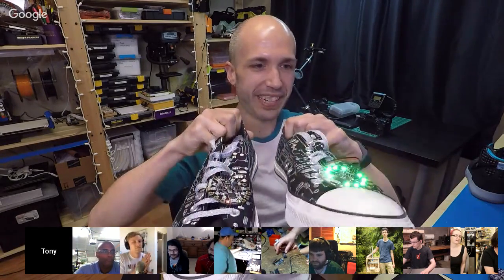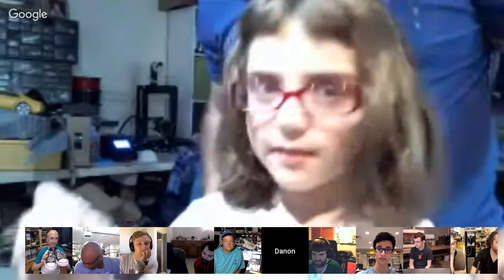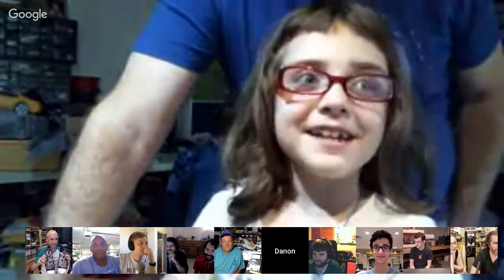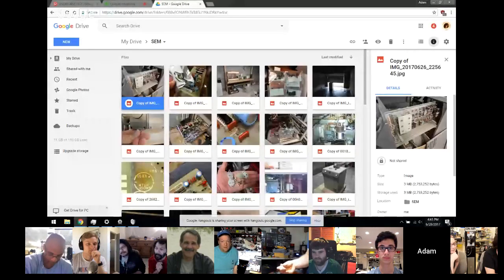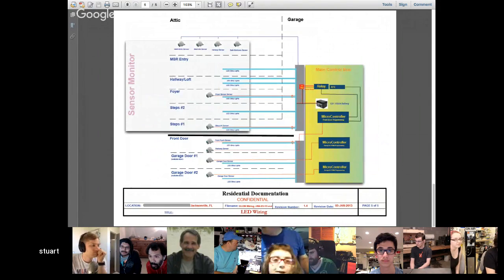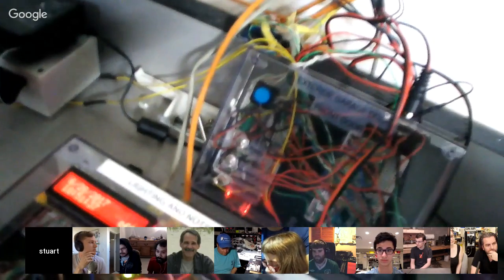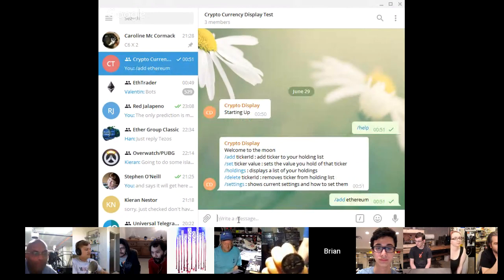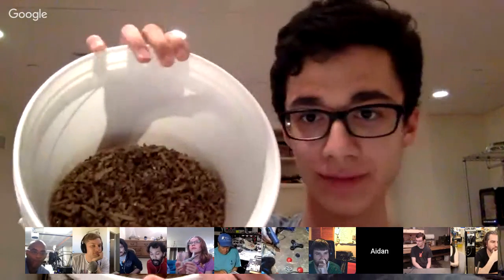SHOW-AND-TELL Google+ LIVE Hangout! 6/28/17 (video) showandtell @adafruit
1) Add +Adafruit Industries to your circles
2) Post a message/comment HERE and say you want to show off a project and we will add you the “Show and Tell” circle.

TonyD pedometer/step detection with Circuit Playground Express - 0:40

Scott - update on Circuit Python release candidate 2 - now have onboard flash and SD card going at same time - all on GitHub  -  2:20

Noe and Pedro - Circuit Python keyboard emulator with big blue light-up buttons! - 4:06

Mia and Dannon - 3D printed Pokemon fidget spinner - designed and 3D printed box- 5:35

Greg - Boat monitoring project - alerts for fridge, freezer, humidity, temperature, water incursion -  7:08

Adam - walkthrough for DIY in-progress shop - re-caping microscope 10:43

Stewart - LED security system w/motion sensors - 13:36

Brian - display for current cryptocurrency values w/Telegram integration - 18:19

Hazel and Jeffrey - 3D printed unicorn horns - LED illuminated unicorn horn 21:42

Aidan - 3D printed molds to create recycled paper items: coaster, blocks - 23:27